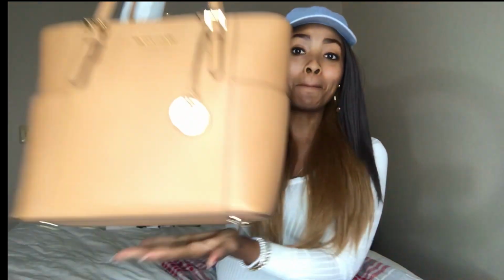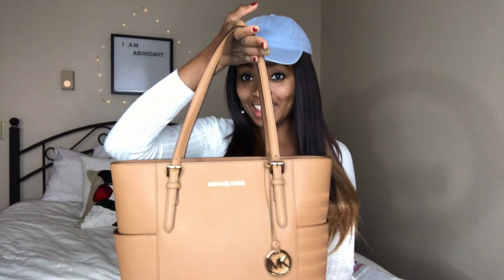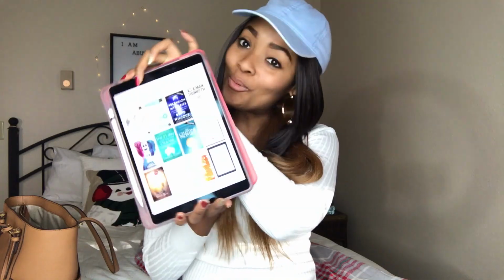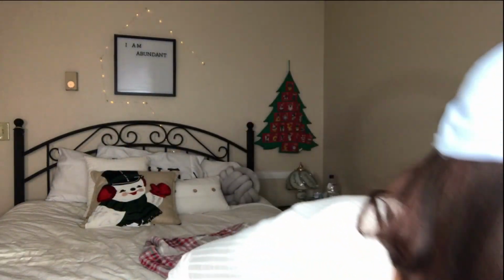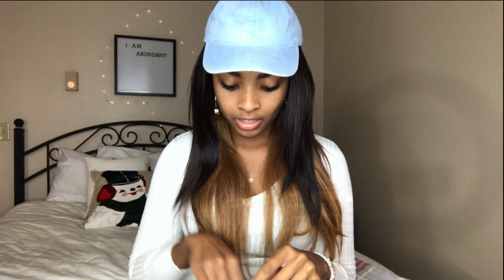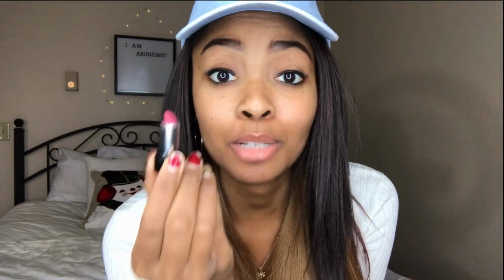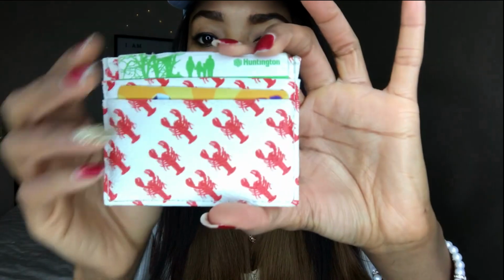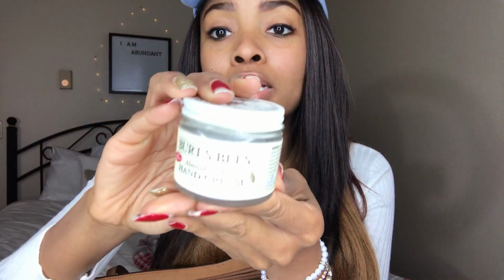WHAT'S IN MY BAG! || 2017 WINTER EDITION